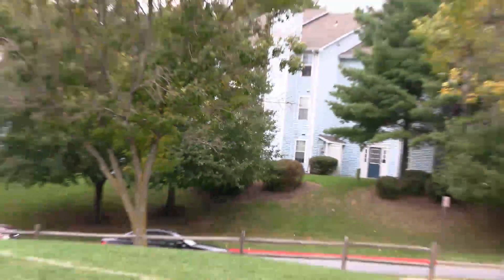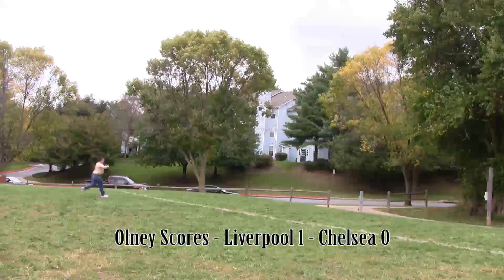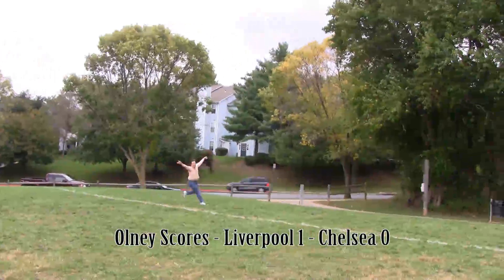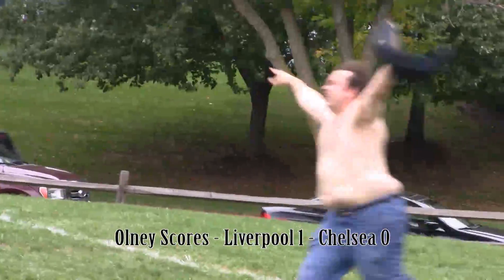Big Rocket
More VRT Rocketry